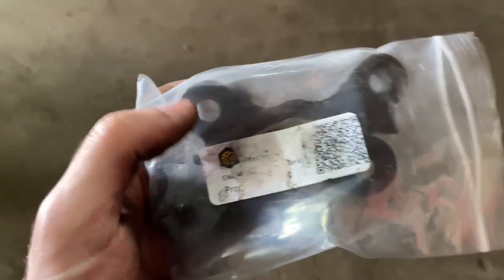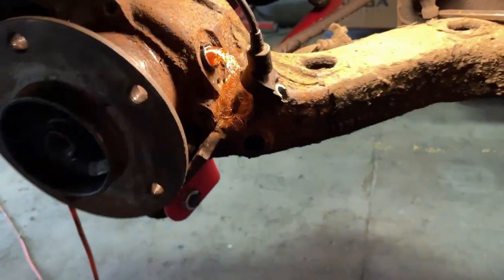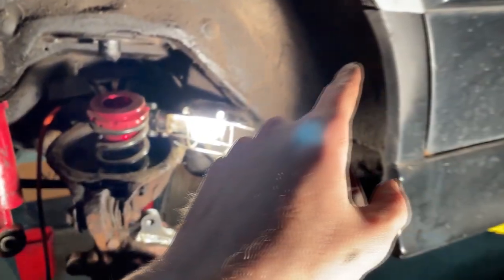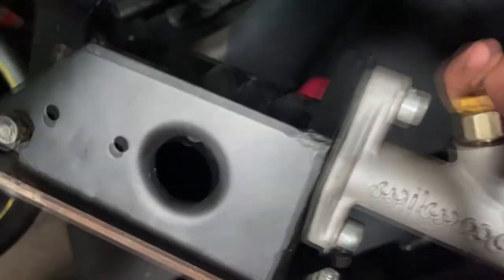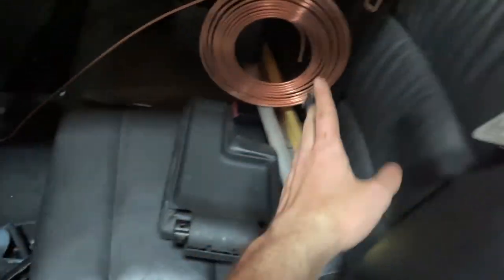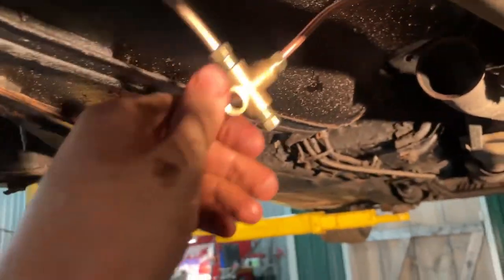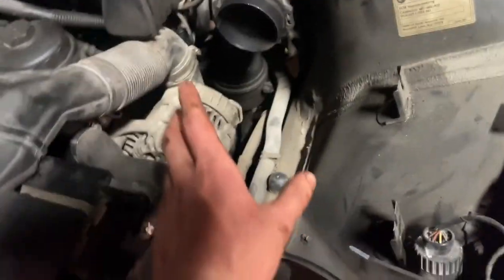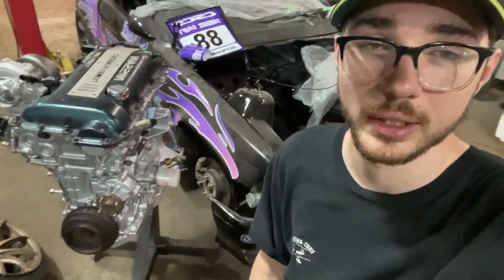E36 Hydraulic Handbrake Install - Weld on Dual Calipers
Installed a hydraulic handbrake and some weld on dual caliper brackets from SRS Concept into the seat time/budget E36 Drift car with some extra mods in between (Steering Wheel + 4" Intake)